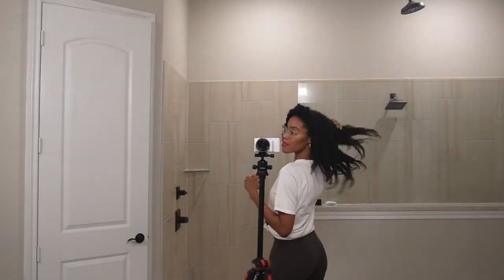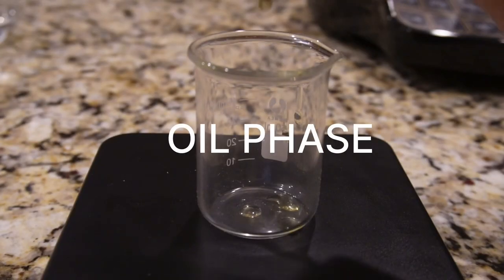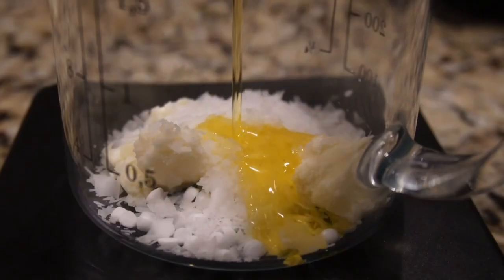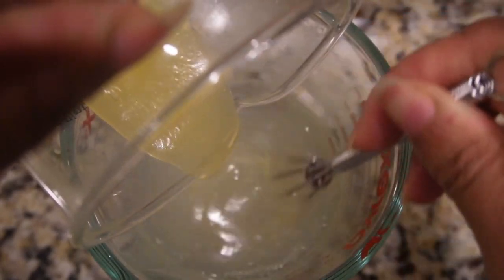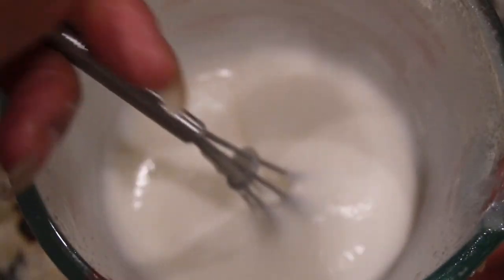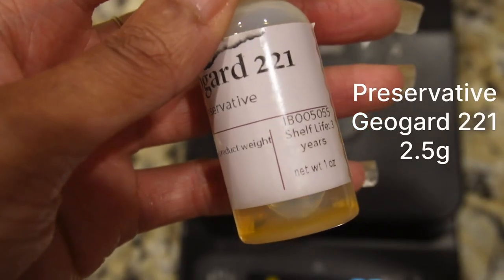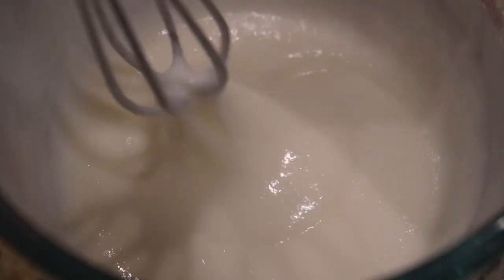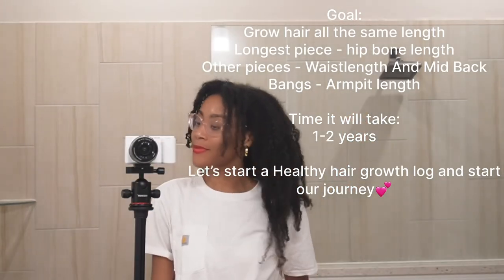IF YOU’RE SEEING THIS VIDEO, USE THIS BUTTER CREAM AND I GUARANTEE YOUR HAIR WILL GROW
Remember to stay consistent with your hair regimen, and you will see great results!

Video on creating a luxe mega leave in conditioner at home!

Ingredients:

Water Phase:
* 113.75g distilled water
* 90g Aloe Gel
* 5g Glycerine
* 1.25g Guar Gum
Oil Phase:
* 10g Baoab
* 10g Castor oil
* 7.5g  Shea butter
* 10g Olivem 1000
* 2.5g Cetyl Alcohol
Cool down:
* 2.5g Brazil nut oil
* 2.5g Preservative Geogard 221 (broad-spectrum preservative)
* 2.5g Vitamin E Oil (antioxidant)
* 2.5g Essential Oils (optional)
* Citric Acid (pH Adjuster)
         Ideal: 4-5.5

With any new product , please make sure to conduct a patch test to see if you are allergic to any ingredients listed. Do not use if you are allergic to any of the ingredients. You may experiment and substitute any of the oils and emulsifiers.

Satin Scunchie

Aloe Vera Juice (1 Gallon)

Aloe Vera Juice(32 oz)

Vitamin E

Electric whisk

Induction Stovetop

pH strips

Bottles for conditioner
(These are different bottles in video. I had an issue w the pumps.

-You are loved by God.

-Love and embrace yourself to the fullest.

-Practice good vibrations daily (Think about the positive emotions that make you feel good✨)

-Don’t forget to meditate and surround yourself people who love you and nature.

What grows hair?

✅Commitment
✅Consistency
✅Care (being extremely gentle)
✅Cleansing (solid scalp and hair cleansing regimen)
✅Crops (crops (vegetables), overall diet, ample water

Hair is constantly growing, but must be maintained to thrive. (Cleansing, grooming)
I have used these ingredients to help me achieve waist length hair. In addition, you must keep your hair in protective styles (twists, braids) for long periods of time. (3 - 4 weeks at a time etc) practice gratefulness, positive mindset, excellent diet, proper sleep, consistency, exercise, gentle detangling, no heat at all (my experience), daily oiling of hair ends , deep scalp massage, diy natural mild shampoos and deeply moisturizing diy conditioners, practice mindfulness and lower stress. The results are my own. All results vary. Hair does not grow long overnight. Average hair growth is 6 inches a year. I started my natural hair journey 10 years ago but had many setbacks as it took many years of research and trial and error to find methods/products that worked for me. Of the 10 years, it took me roughly 4 years to achieve waist length hair.
More insight: I’m a non-smoker and do not drink alcoholic beverages, nor do I take any medications.

📸Camera + Tripod I use:

Camera:
Lens used in this video:
Lens: Kit
Large Tripod:
Small Tripod:

GROW WAISTLENGTH HAIR - DO NOTHING.

DO THIS IF YOUR HAIR IS NOT GROWING

TWO OILS PROVEN TO GROW THINNING HAIR!

GROW & RETAIN ALL YOUR HAIR THIS YEAR!

MAKE PROFESSIONAL SHAMPOO!

EXTREME GROWTH & LENGTH RETENTION HERBAL HAIR BUTTER

Use Twice a month for extreme hair growth and length retention

Use twice a month for massive hair growth!

Music 🎶
by Ryan Little - For Hyrule!